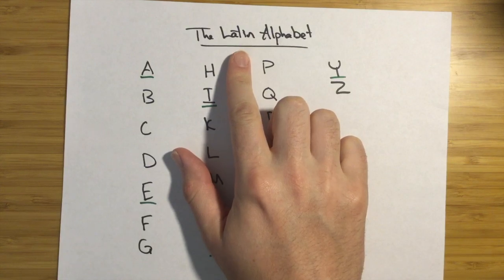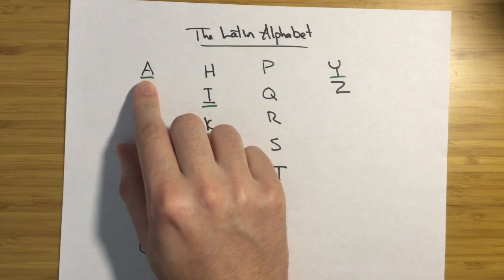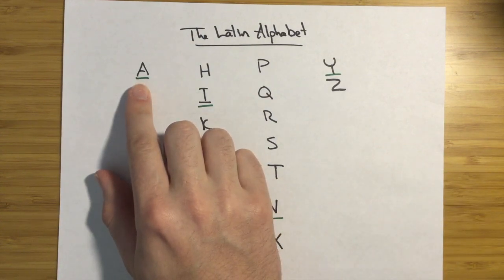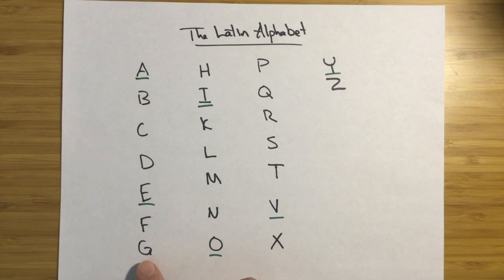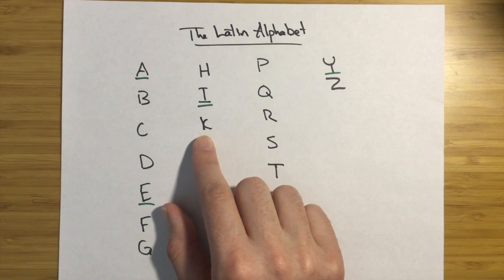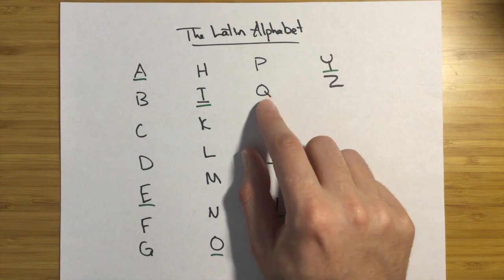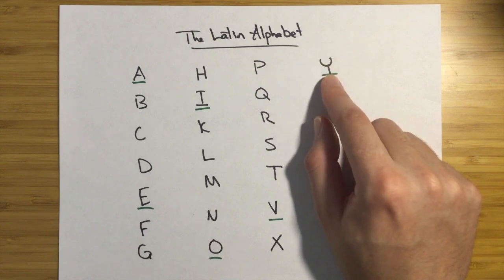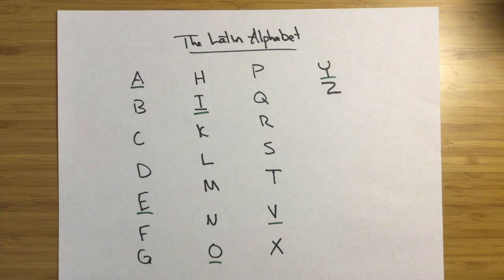Latin - The Latin Alphabet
A description of the Latin alphabet and Latin pronunciation.